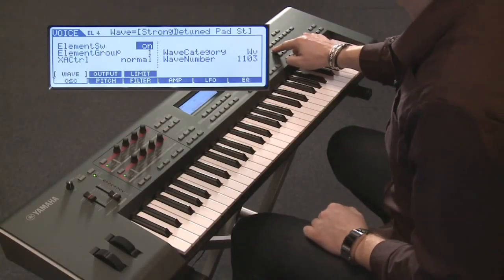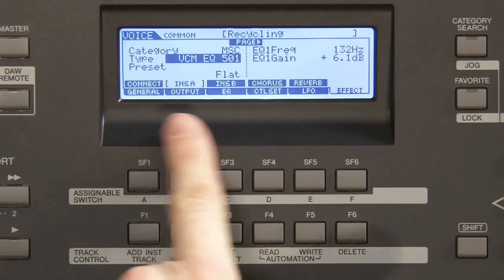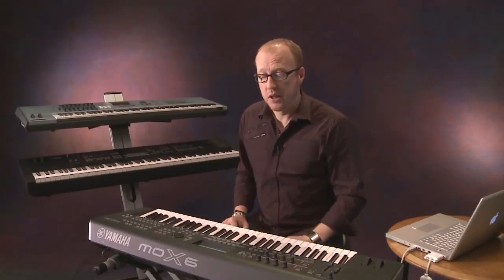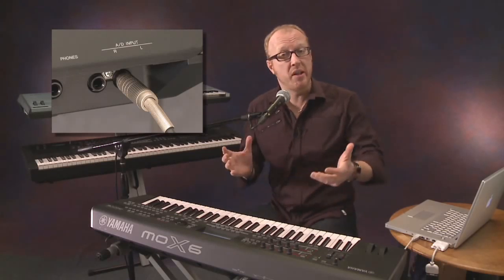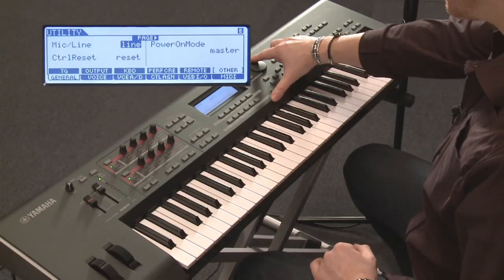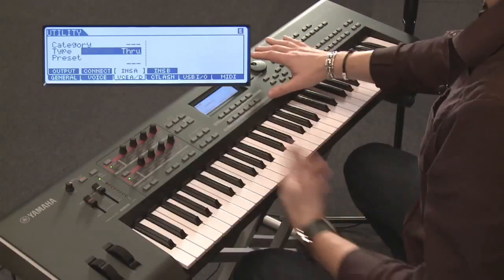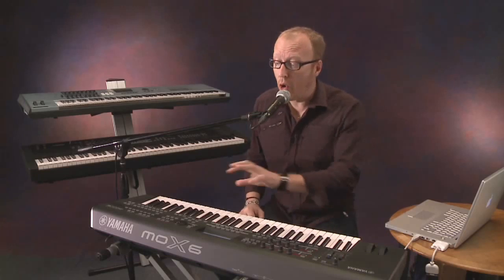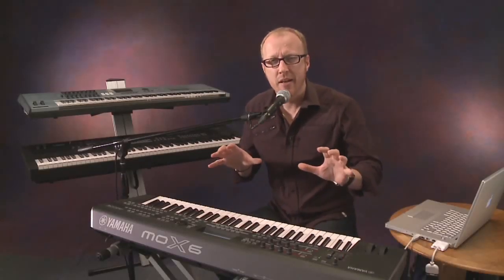Yamaha MOX6 MOX8 Effects and Vocoder Bert Smorenburg